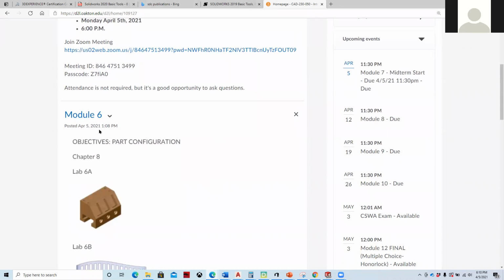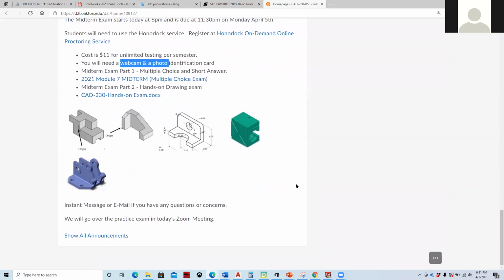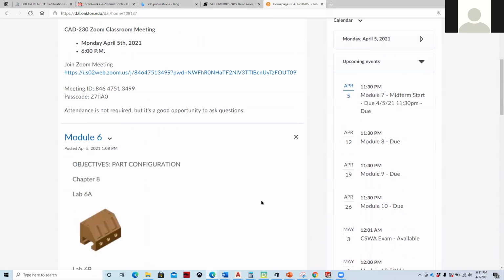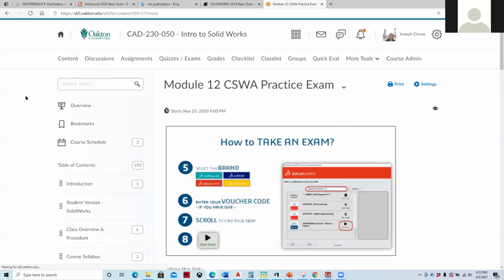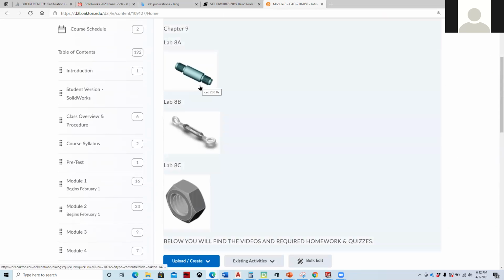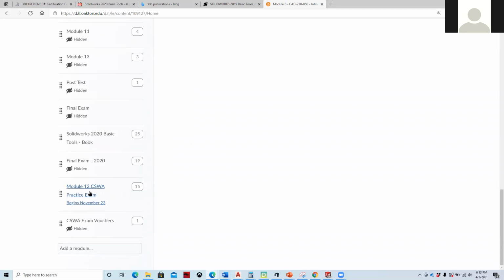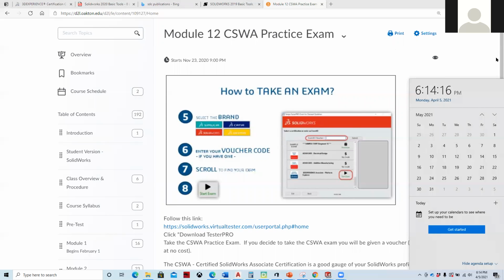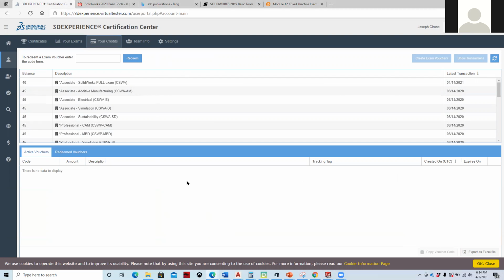CAD 230 Zoom 9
Review of this weeks topics for
CAD-230 Basic Solidworks